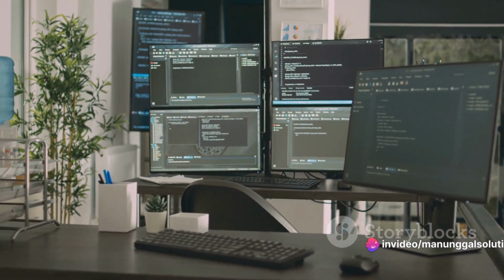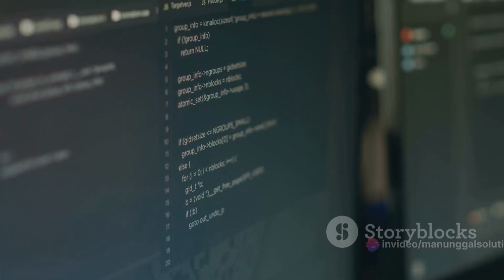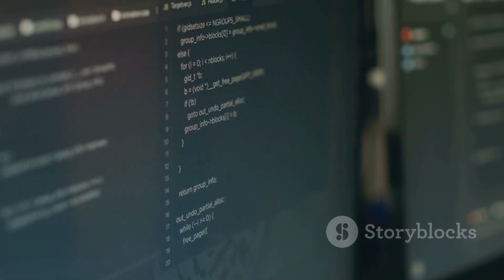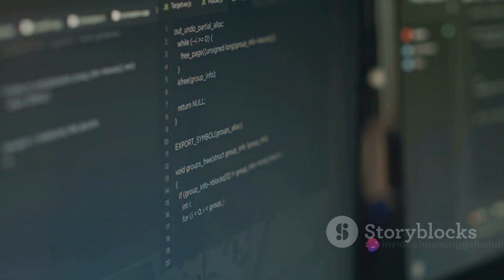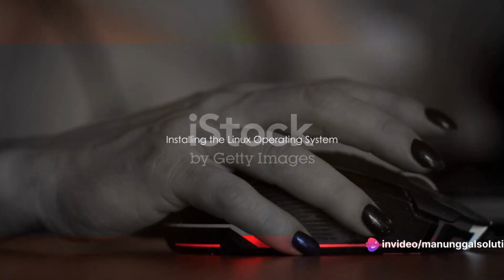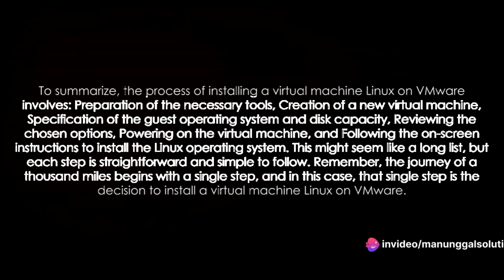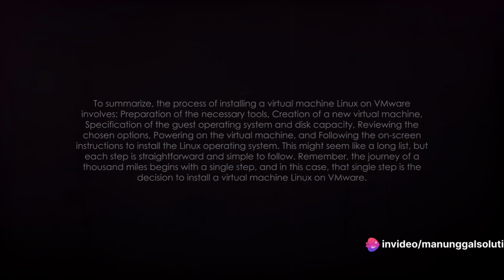Step by step install linux di vmware